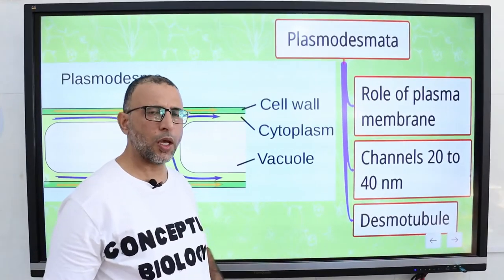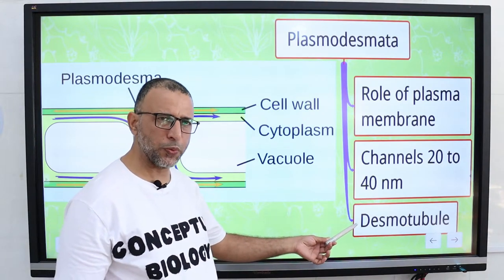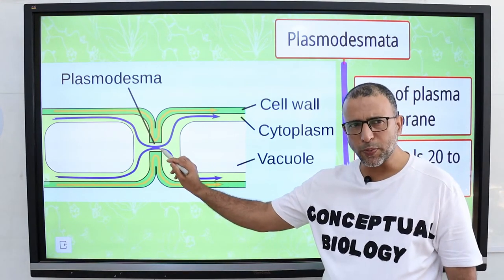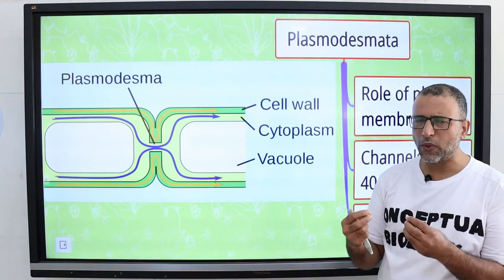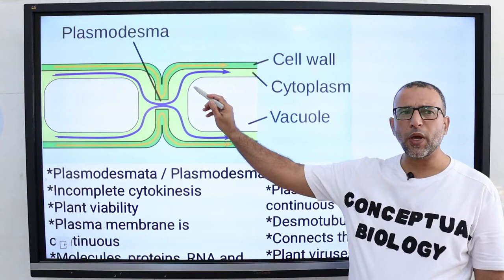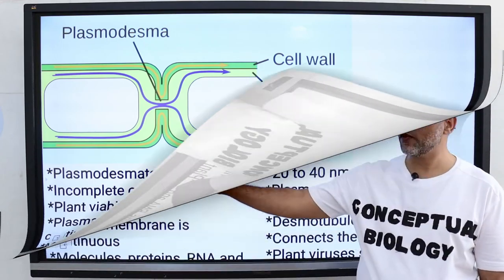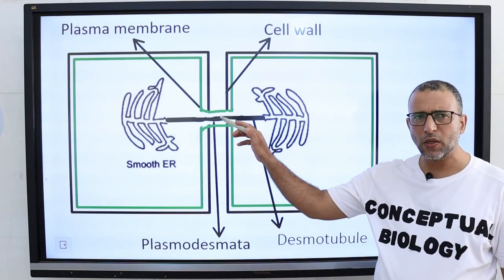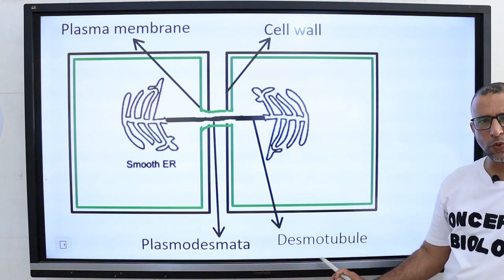Plasmodesmata with Dr. Sohail Jamil Qureshi l MDCAT Biology l AP Biology